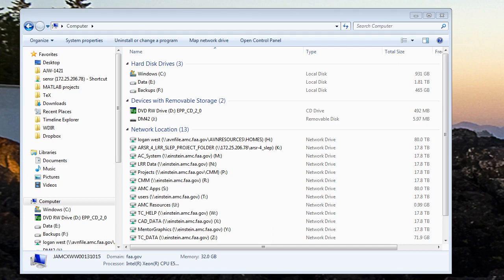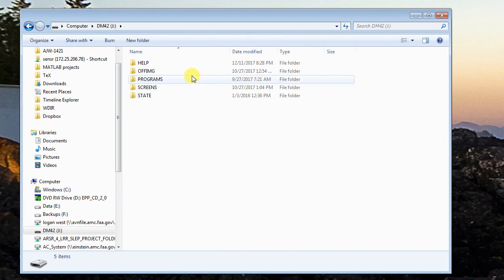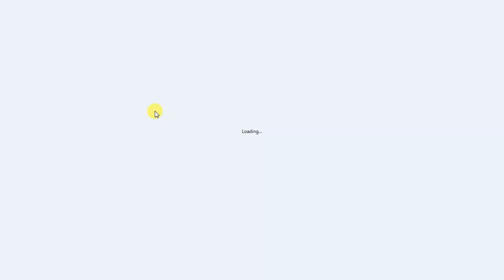DM42 Customizing Off Images (Screensavers)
Connect via USB as described in another video. This shows where the off images are stored and demonstrates a few custom ones. I didn't make any of these myself but they are available on the Swiss Micros forum, created by users mostly.